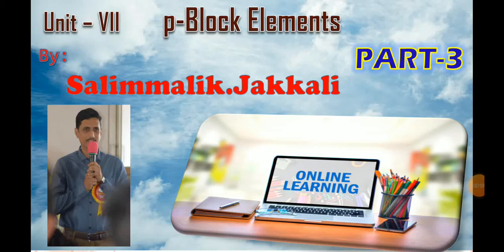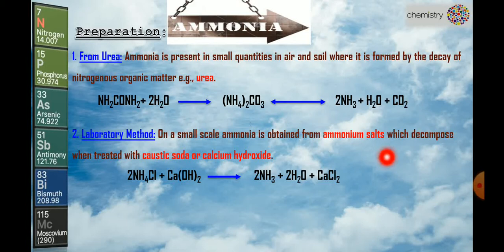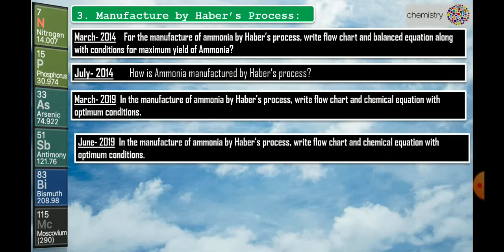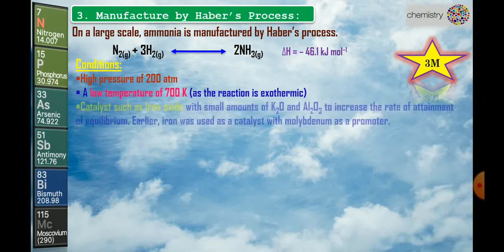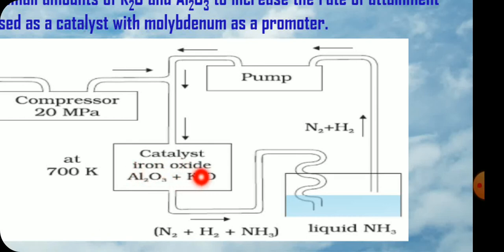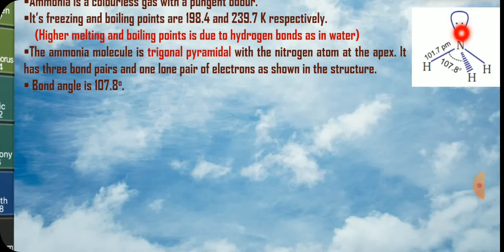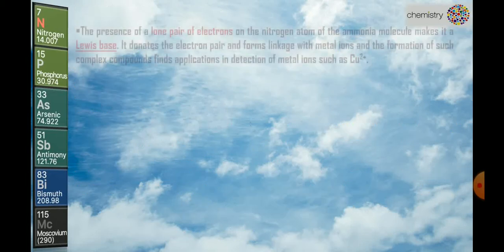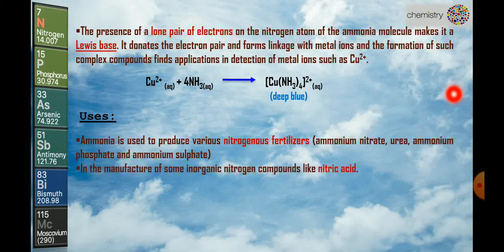Ammonia || Habers Process ||p-block elements part-3 || PUC-2 || Class 12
Kittel Science P U College Dharwad